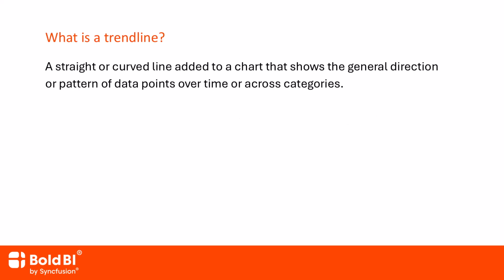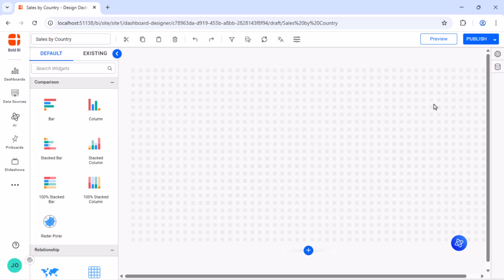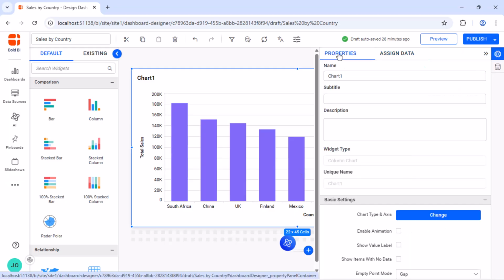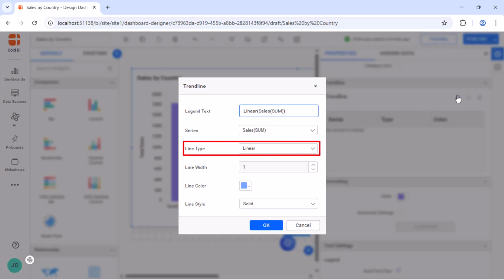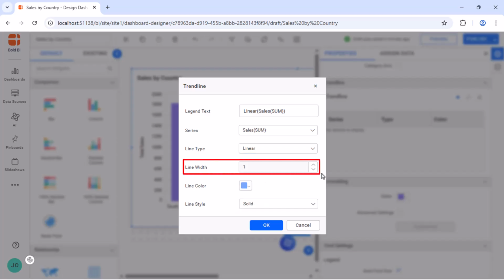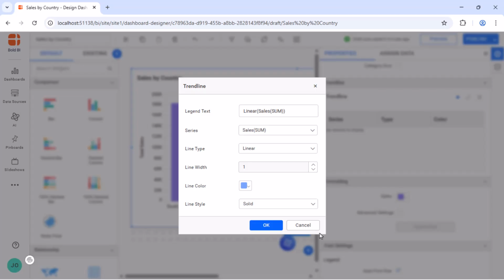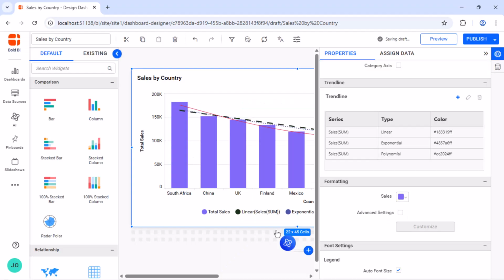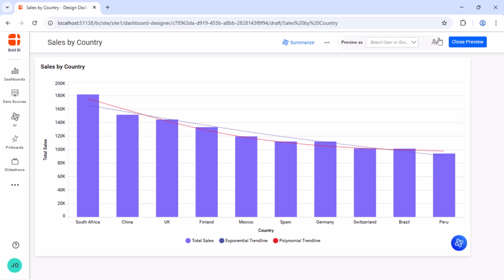How to Add a Trendline in a Chart | Bold BI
Learn how to add and customize trendlines to help you identify the general pattern of your data in chart widgets.

Bookmarks
[00:00] Introduction
[00:15] What is a trenline
[00:25] Benefits
[01:05] How to add a data source
[01:33] How to assign data
[01:56] How to add a trendline